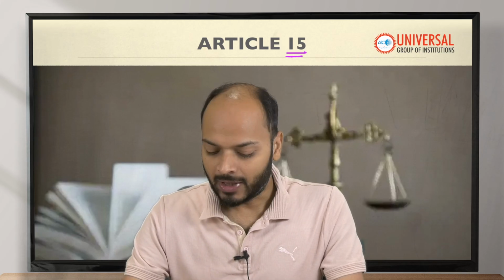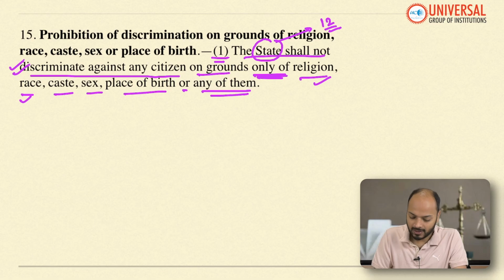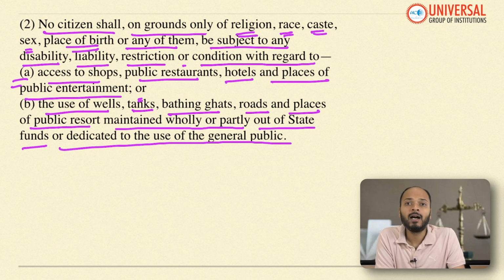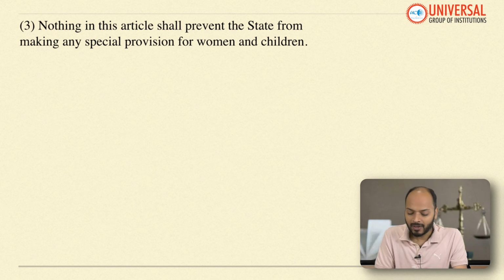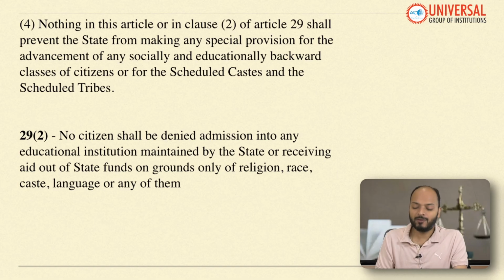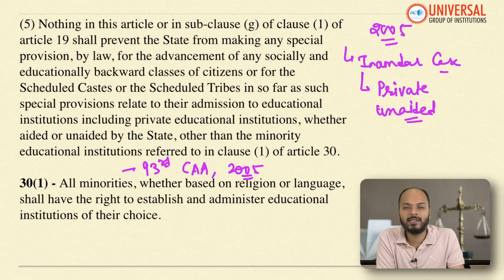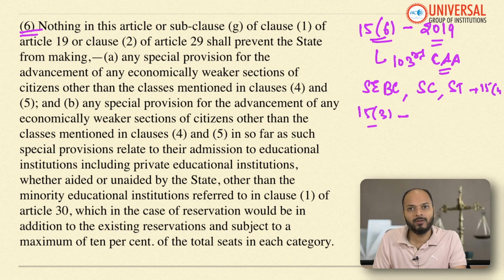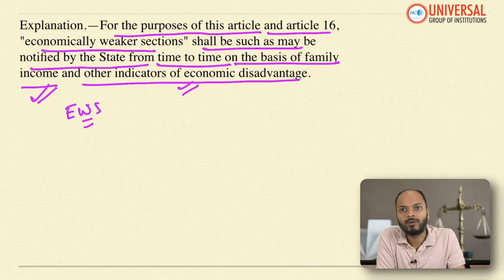Constitution of India: Article 15 Explained | Polity Series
Explore the key provisions of Article 15 of the Indian Constitution that prohibit discrimination based on religion, race, caste, sex, or place of birth. Understand how this fundamental right promotes equality and social justice while empowering the state to make special provisions for marginalized groups. A must-watch for UPSC aspirants and anyone interested in India's constitutional safeguards.